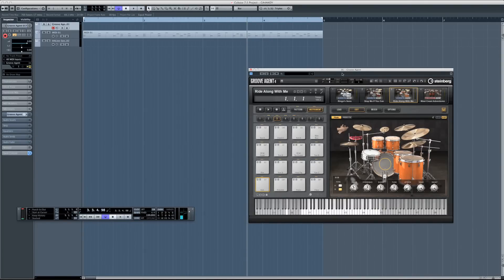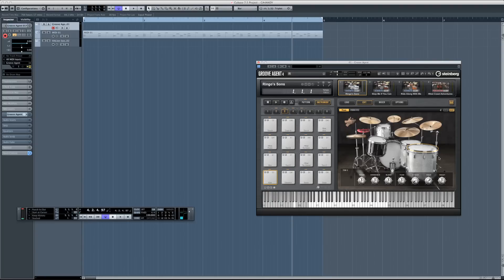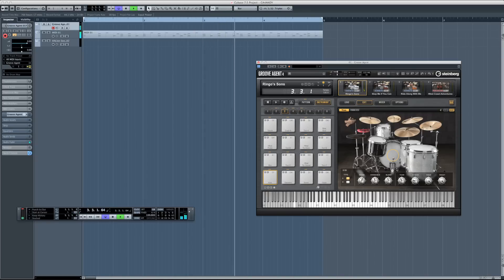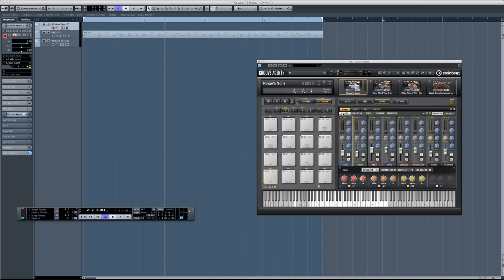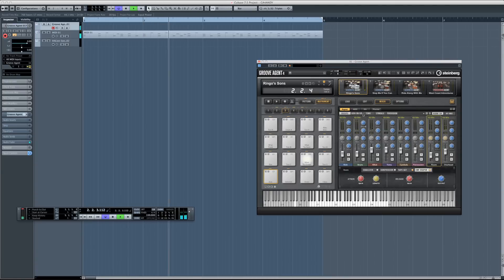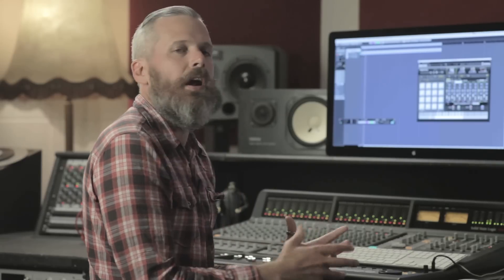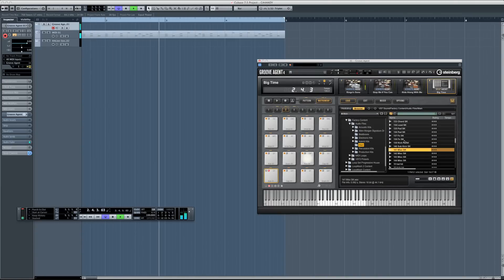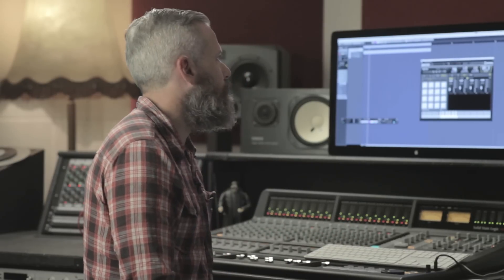Groove Agent 4 - Tips & Tricks - The Acoustic Agent - Part 1 of 3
Steinberg product specialist Andy gives a hands-on overview of some of the new features of the Acoustic Agent included in Groove Agent 4 in this 5 minute session.